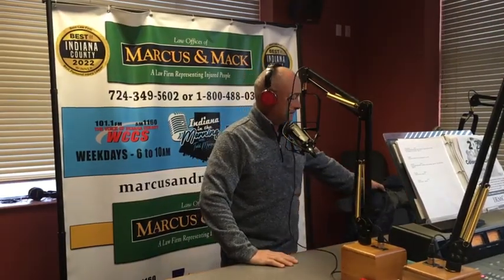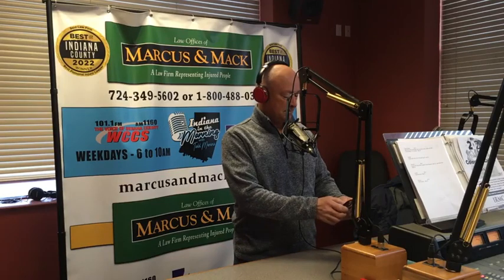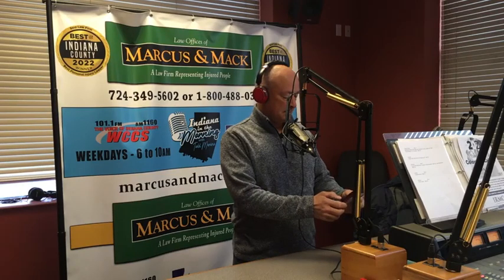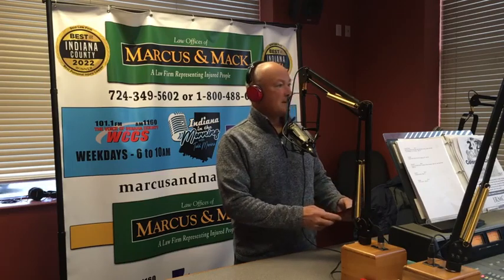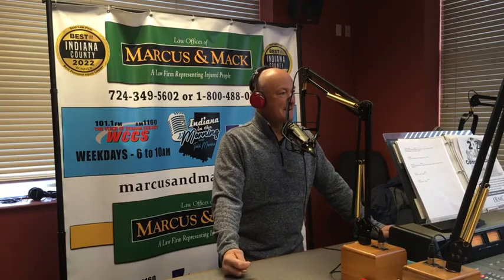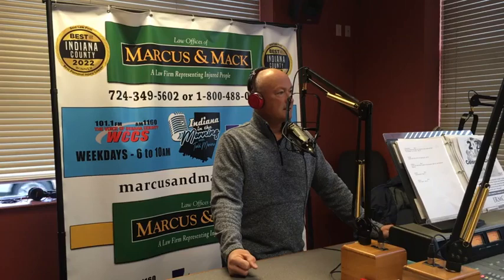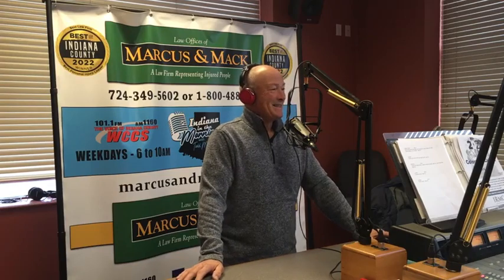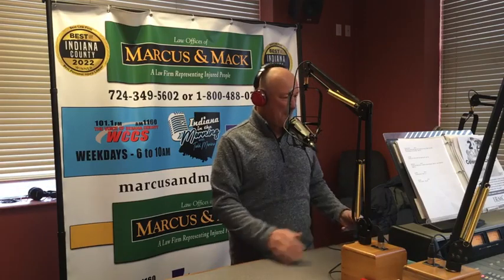Indiana in the Morning Interview: Bob Pollock (3-3-23)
The Extension's Bob Pollock talks about gardening and late-winter care for lawns and trees.